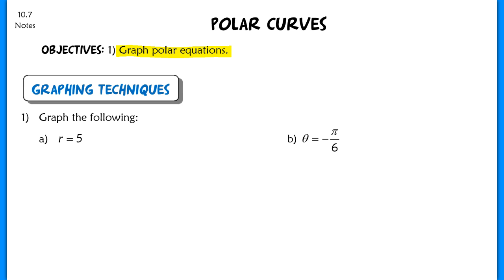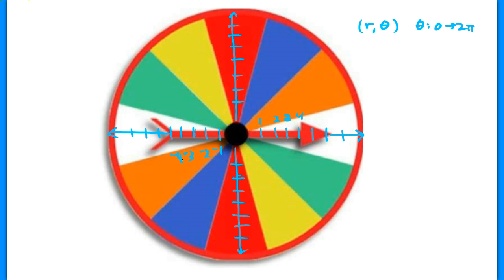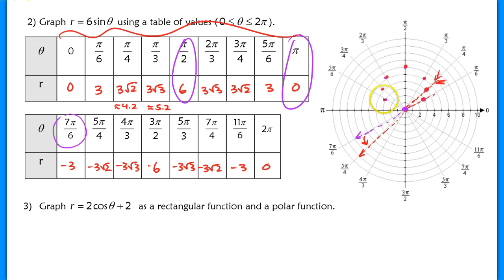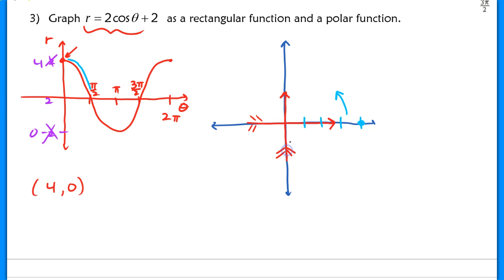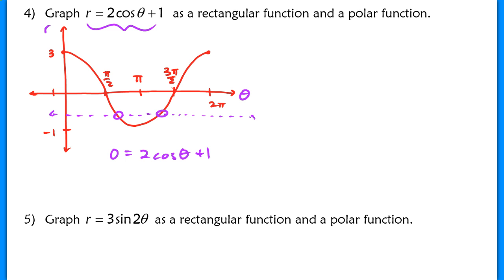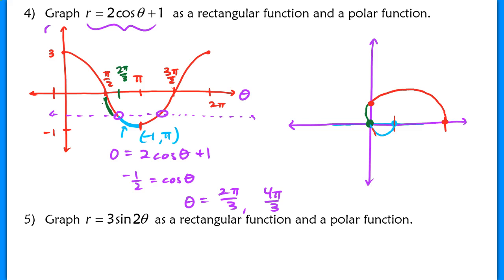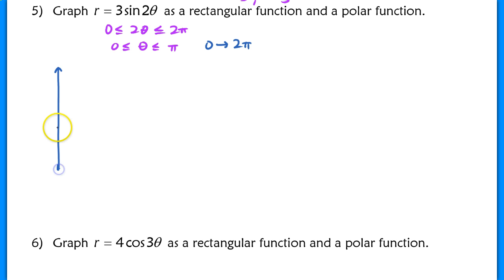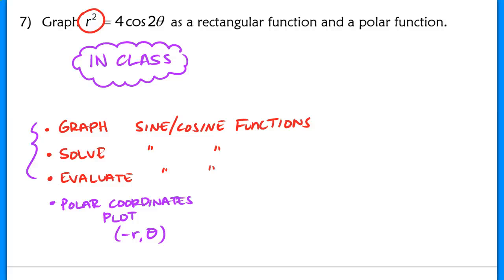10.7 (Part 1) Polar Curves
10.7 (Part 1) Polar Curves